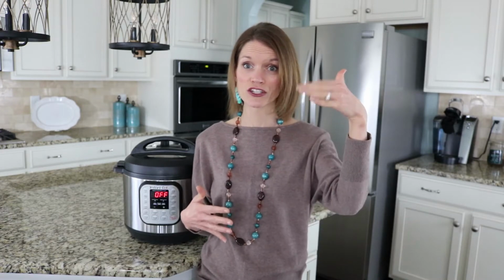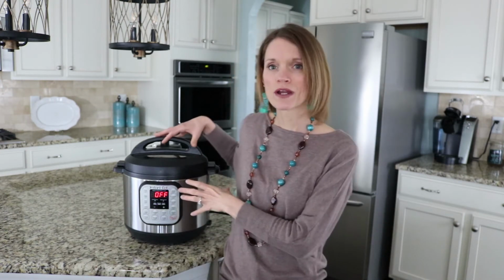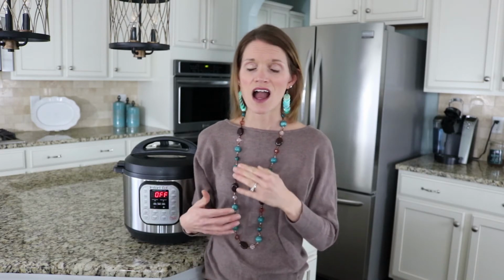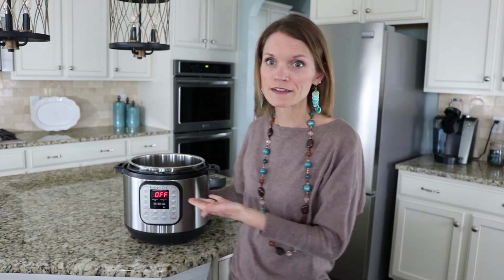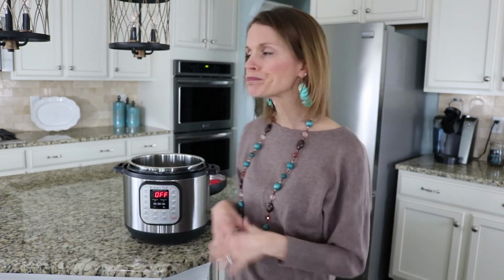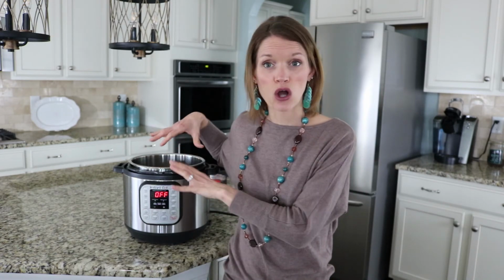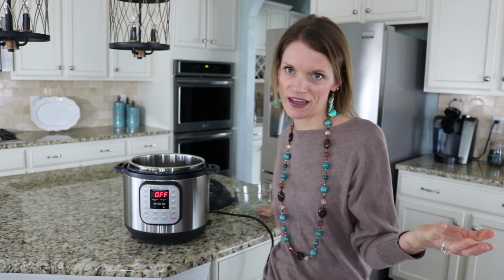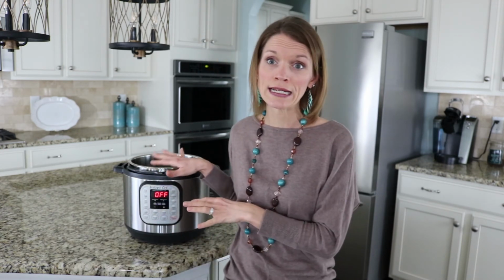What Not to Cook in Your Instant Pot: Avoid Instant Pot Fails!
A look at recipes and ingredients you should NOT pressure cook.   Avoid instant pot FAILS by avoiding cooking these items in your pressure cooker.